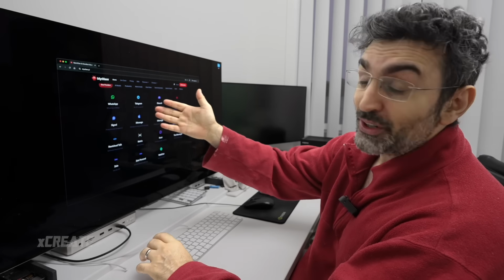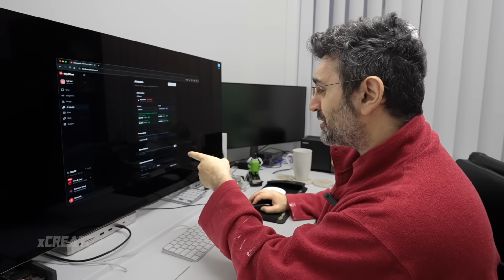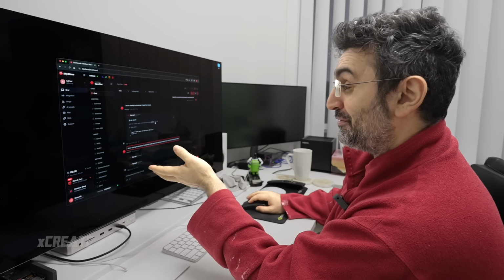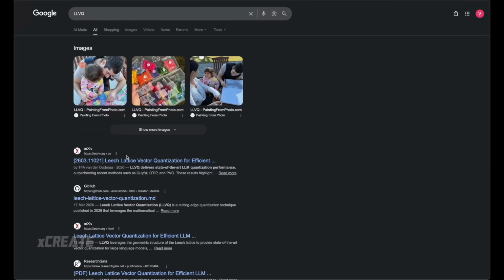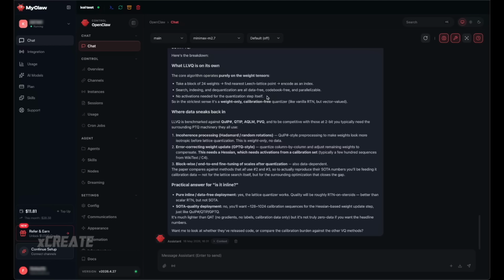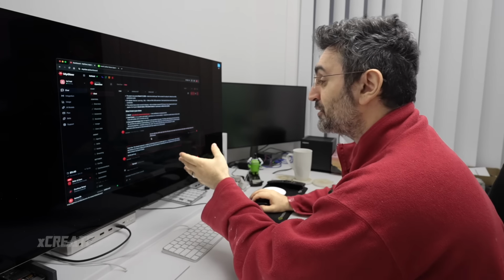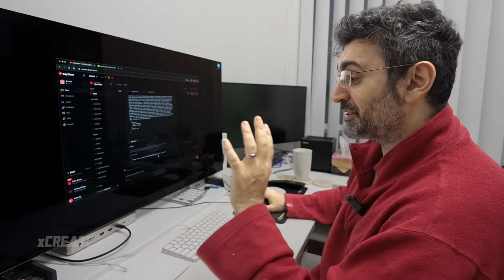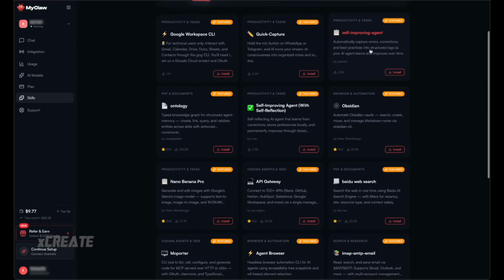How Good is OpenClaw with Claude in the Cloud? | MyClaw.ai - 24/7 Agent for Work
Let's see how easy it is to run OpenClaw in the cloud